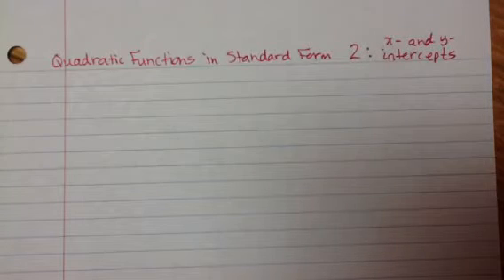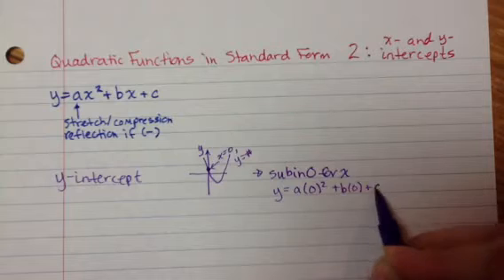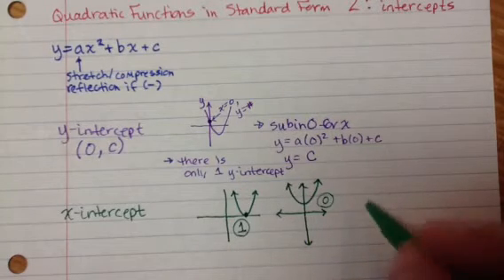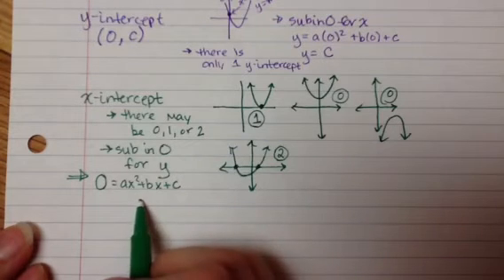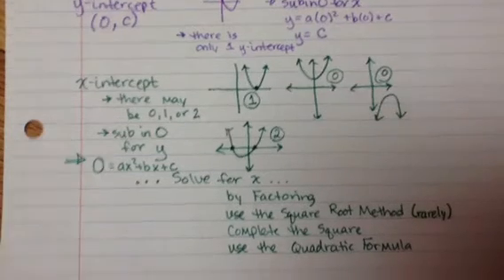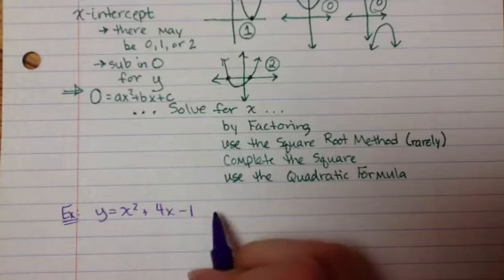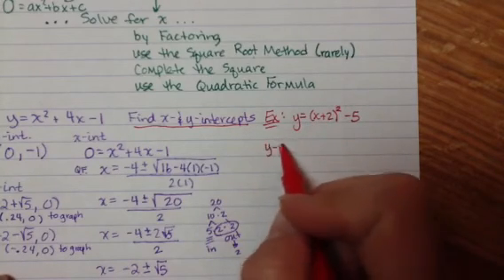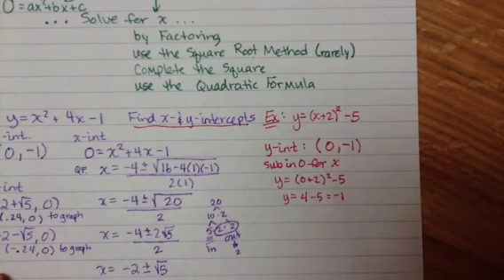Miller OHS Quadratic Functions in Standard form 2: x- and y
Finding vertices of quadratics